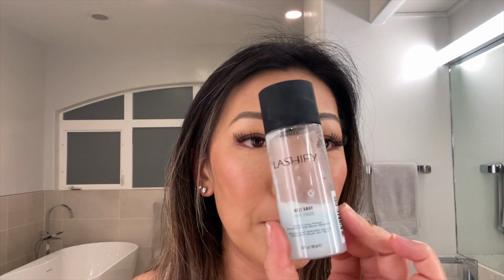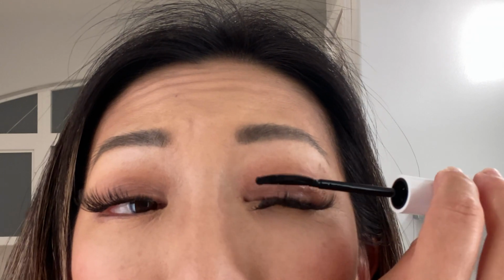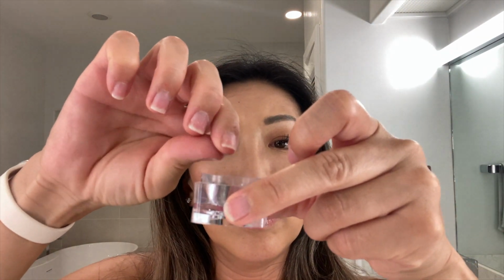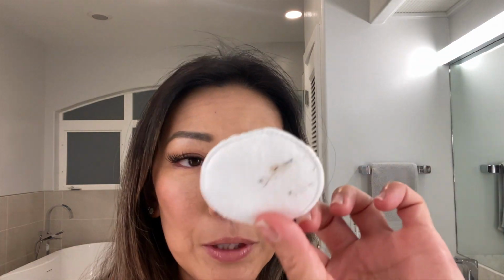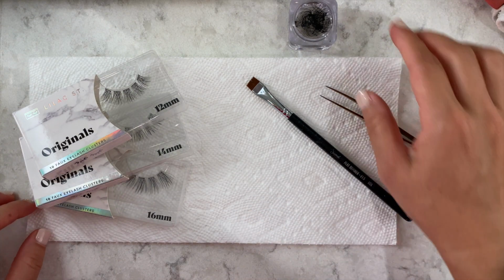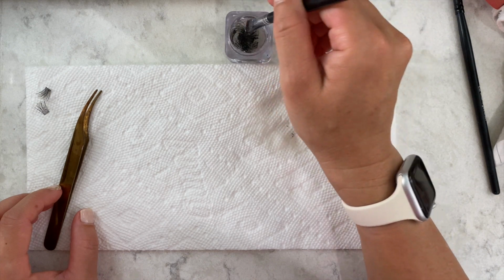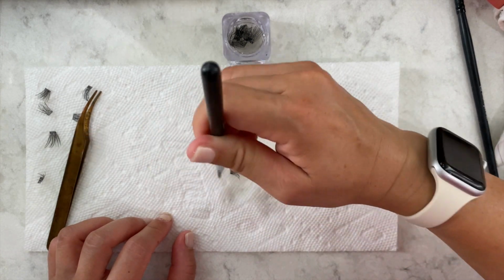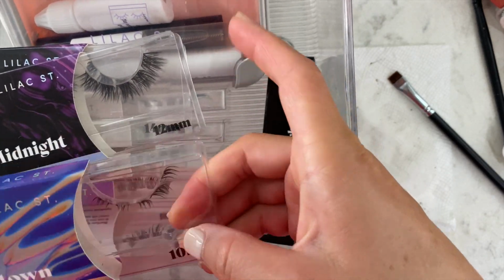How I Remove My Lilac St. Lashes | Lilac St. Ciao For Now VS Lashify Melt Away Lash Remover Review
This is my follow up to my first impression review on the Lilac St. Originals lashes.  I also recently switched from using Lashify's Melt Away remover to Lilac St.'s Ciao For Now remover.

~ Lashify Fuse Control Wand
~ Sigma E15 - Flat Definer Brush
~ Amazon Basics 91% Isopropyl Alcohol Spray Bottle, 10 Fluid Ounces, 1-Pack

When you click links to various merchants on this site and make a purchase, this can result in this site earning a commission at no extra cost to you.